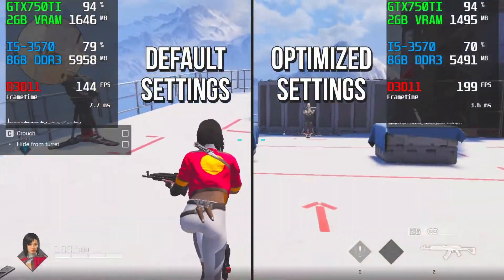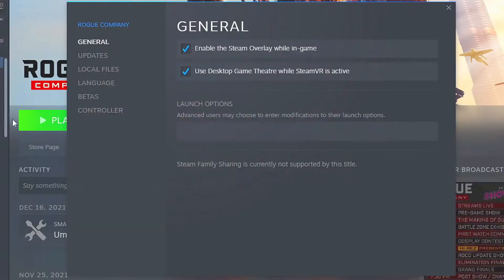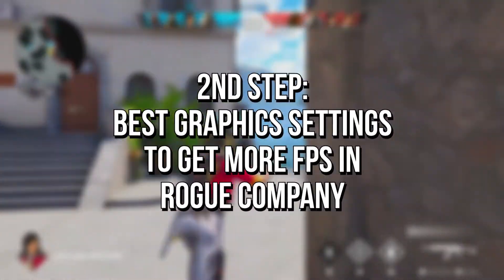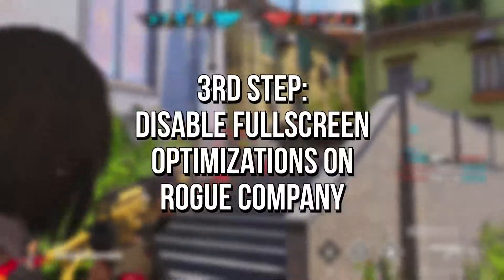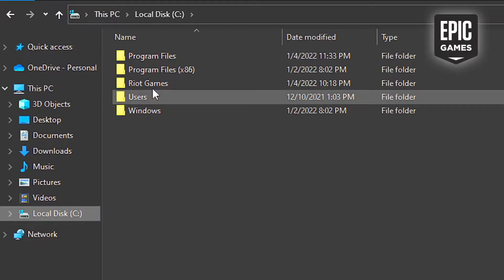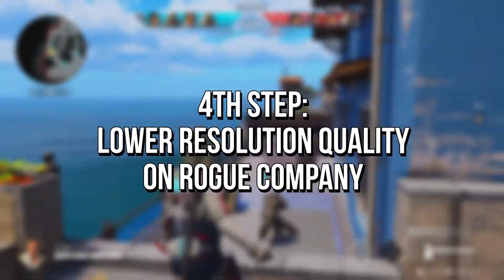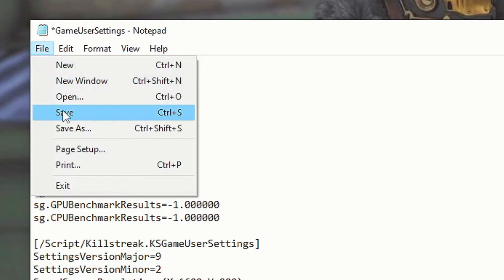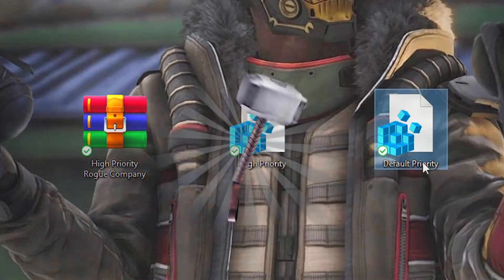🔧 ROGUE COMPANY: HOW TO BOOST FPS AND FIX FPS DROPS / STUTTER 🔥 | Low-End PC ✔️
Learn five quick steps for optimize performance, get more FPS and fix FPS drops in Rogue Company on Low-End PC.

In the first step, you will allow Rogue Company to use all cores of your CPU, to fix FPS drops and stutter.
In the second step, I will show you the best way to configure the graphics of your Rogue Company, aiming to increase FPS and performance.
In the third step, you will disable the fullscreen optimizations on Rogue Company, because that feature may cause FPS drops.
In the fourth step, you will lower the resolution quality on Rogue Company, to reduce the numbers of pixels that your computer will render, increasing FPS.
And in the fifth and last step, you will set your Rogue Company as a high priority process, to make your system dedicate maximum performance to it.

⚙️ Command: -USEALLAVAILABLECORES
🔍 Path: %LocalAppData%/RogueCompany\Saved\Config\WindowsNoEditor
✏️ Option to lower resolution quality: sg.ResolutionQuality=70

⚙️ Video Recording: OBS Studio
⚙️ Audio Editing and Recording: Audacity
⚙️ Video Editing: Adobe Premiere Pro and Adobe After Effects

🕑 Chapters of this video:
0:00 - How to Boost FPS and Fix Stutter in Rogue Company
0:10 - 1st Step - Allow Rogue Company to Use All Cores of your CPU
0:53 - 2nd Step - Best Graphics Settings in Rogue Company for Low-End PC
1:23 - 3rd Step - Disable Fullscreen Optimization on Rogue Company
2:15 - 4th Step - Lower Resolution Quality on Rogue Company
2:50 - 5th Step - Set Rogue Company as a High Priority process
3:16 - Learn How to Optimize Other Games